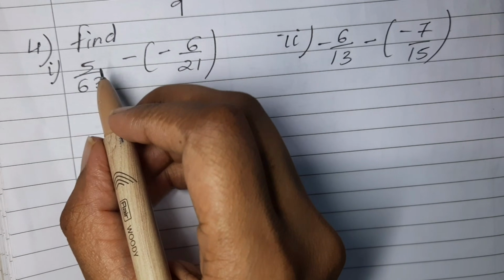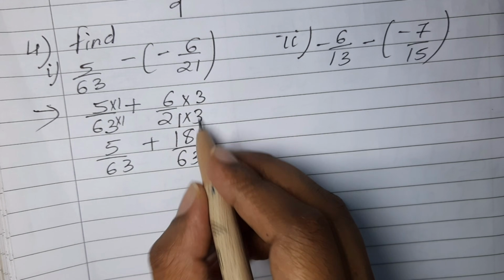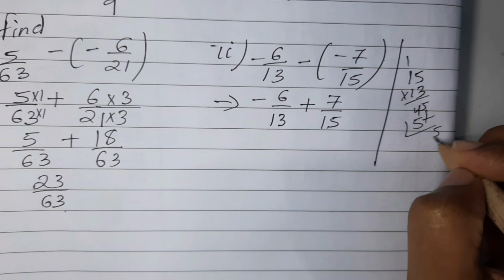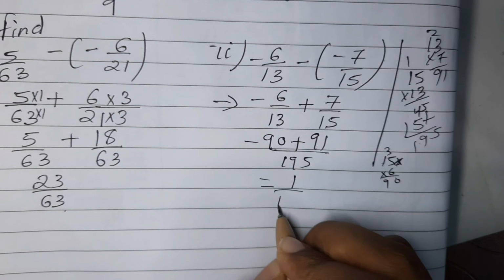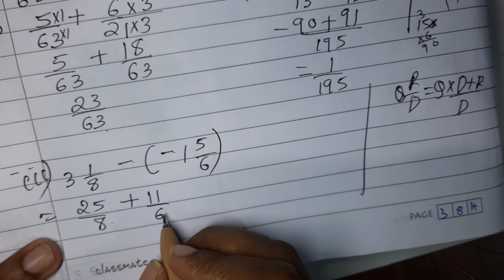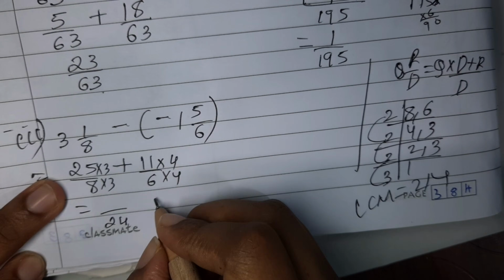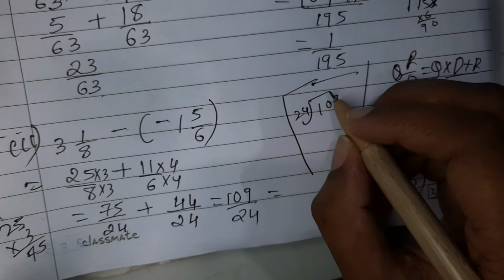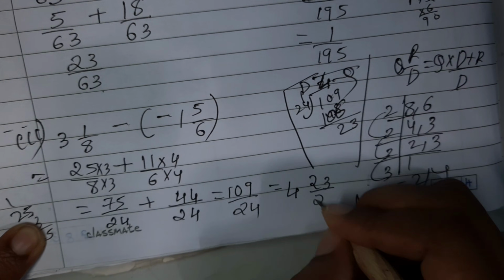Find:5/63 - (- 6/21)(ii) - 6/13 - (- 7/15)(ii) 3 1/8 - (- 1 5/6)